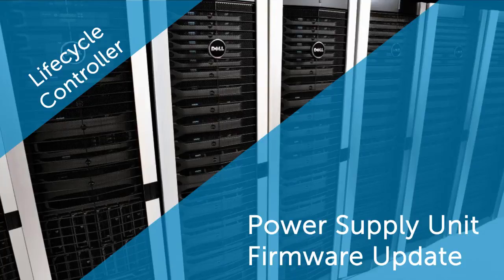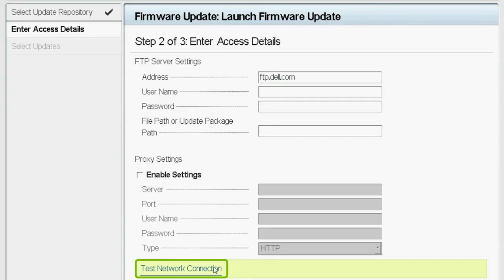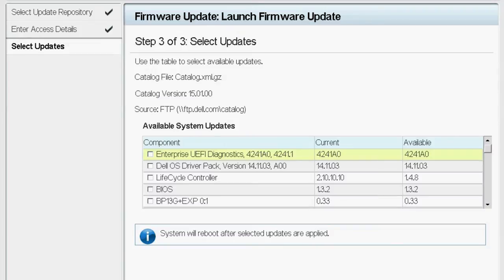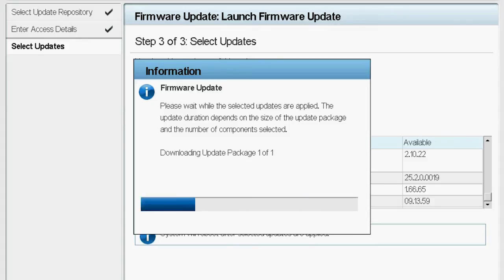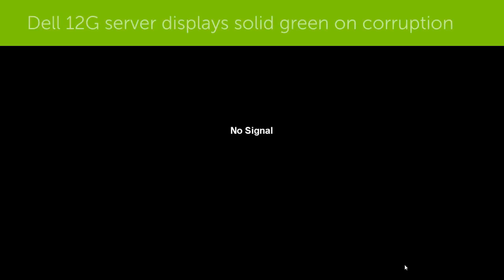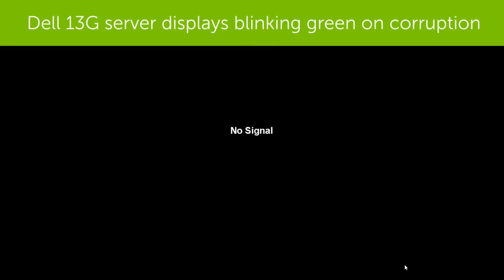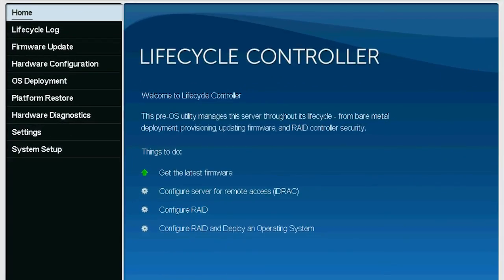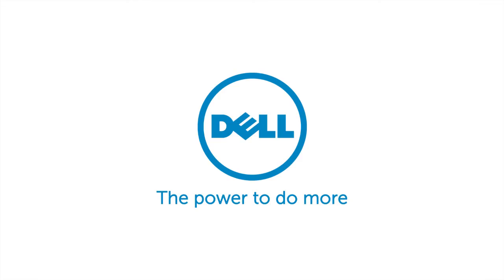Lifecycle Controller Power Supply Unit Firmware Update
This video demonstrates the process of updating the power supply unit (PSU) by using the Dell Lifecycle Controller.